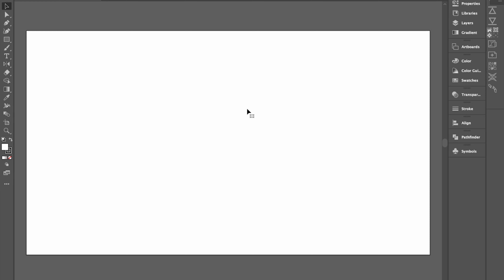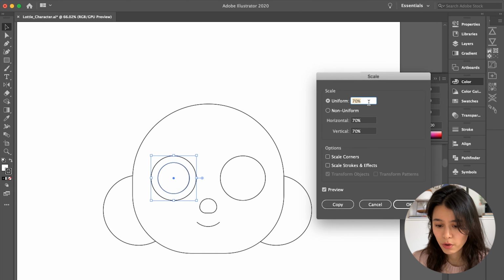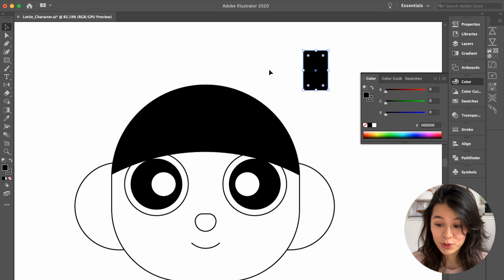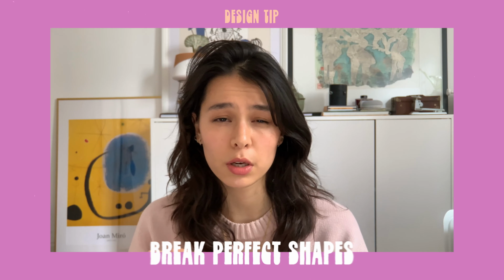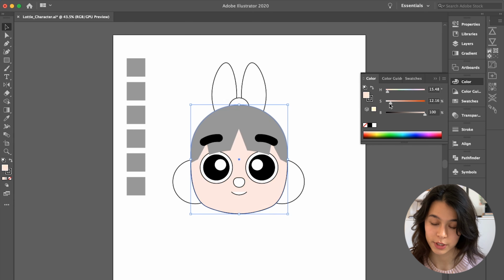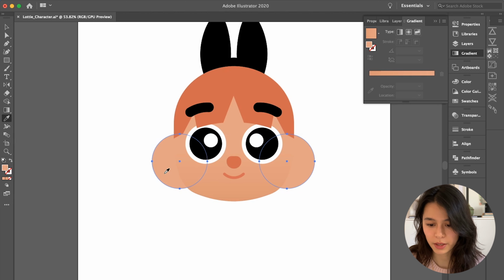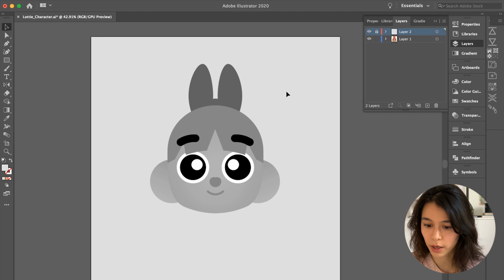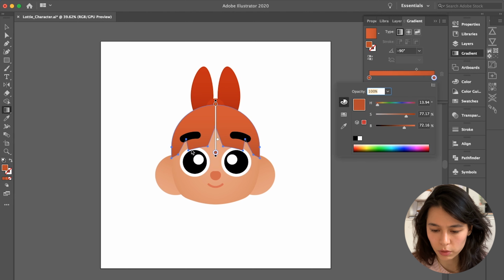Illustrator character design workflow for animation + color tips *Lottie animation series*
In this tutorial, I share my character design process for animation with Adobe Illustrator! Let me know what you'd like to see next in the comments!

✨ If you used any techniques from this tutorial, please tag me on Instagram @tru._.fffle so I can see what awesome things you make. Yay!

0:00 Hello!
0:41 Let's start
4:44 Create contrast with shape size
5:30 Scale from centre
7:10 Don't stick to your first try
8:06 Curves to mimic a sphere
13:00 Create guidelines
16:05 Break perfect shapes for a "human" touch
24:07 Keep track of your palette with swatches
24:56 Subtle gradients & shadows
29:44 Find colour inspiration from outside sources
30:15 Colour values
31:07 Create contrast where focus should be
31:28 Squint!
33:48 Simplify your palette
37:31 Using light in gradients

✨lottie shop ➭ *Request Lottie Animations!*